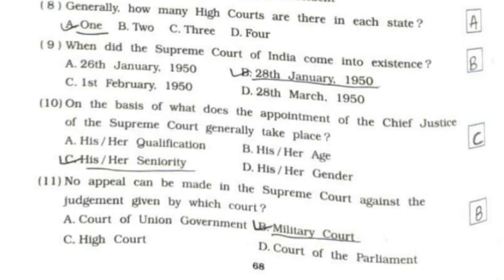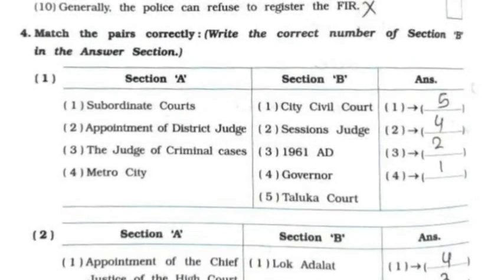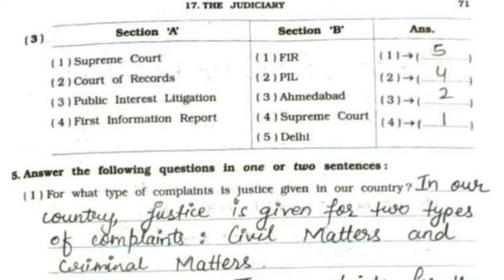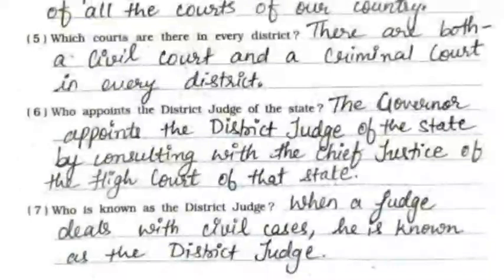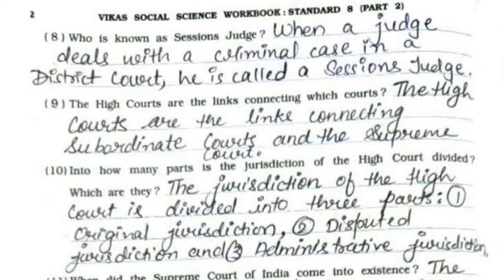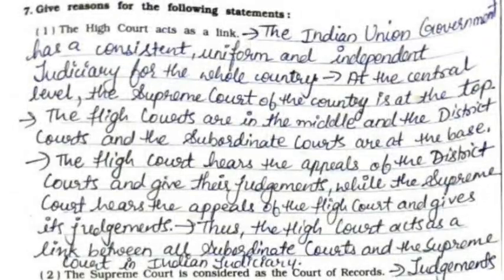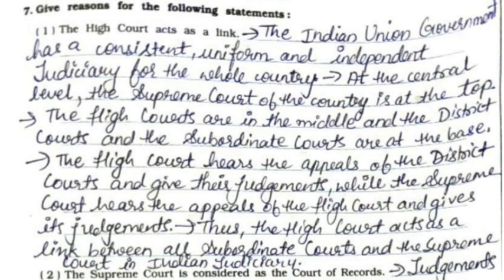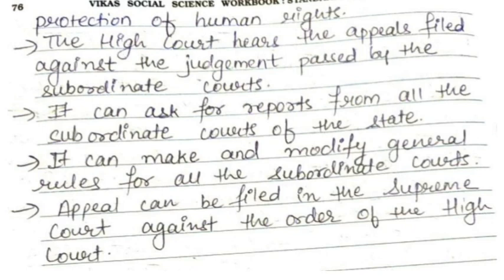Class 8 | Social Science | NCERT | Workbook Solution | Chapter 17 | The Judiciary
Chapter 17, The Judiciary, complete workbook solution is given in this video.